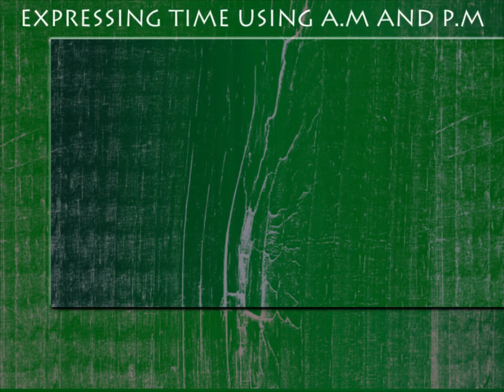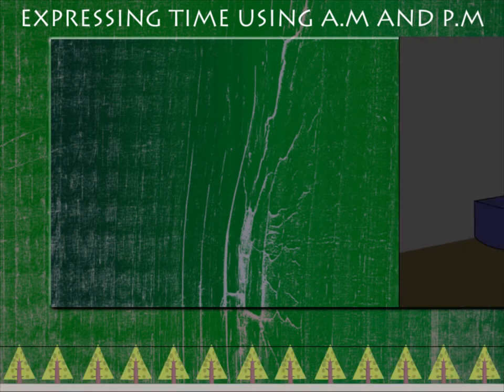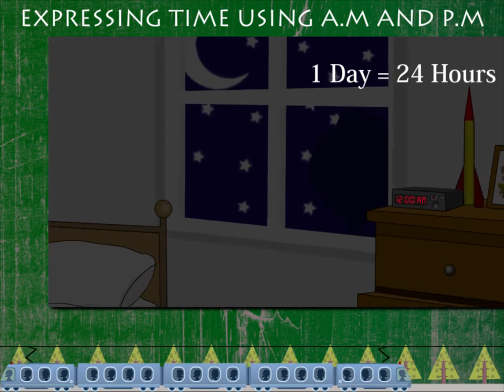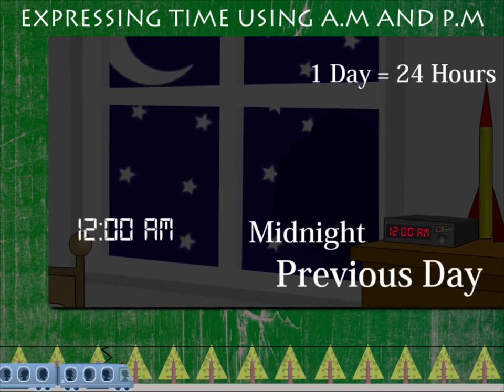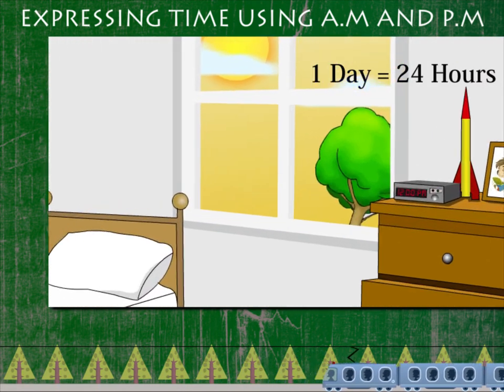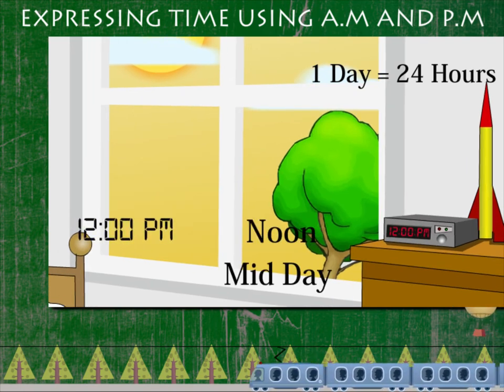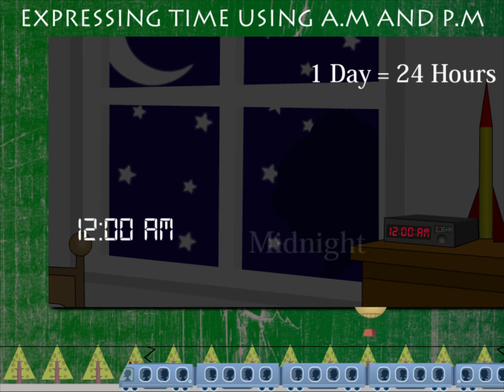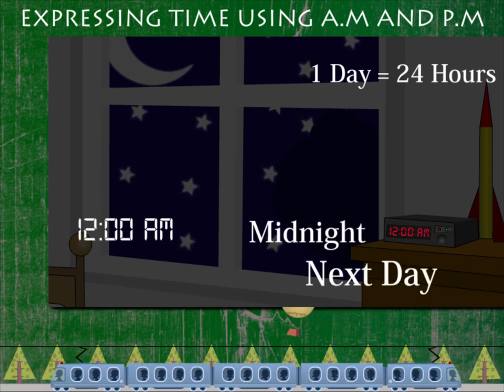EXPRESSING TIME USING A.M AND P.M U-8 Class.4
TOPIC  : MATHS ( EXPRESSING TIME USING A.M AND P.M  U-8 )
CLASS :  4
 BY        :  DIGI NATURE